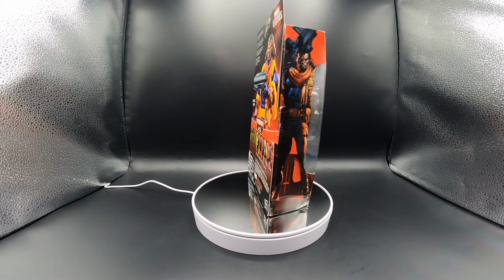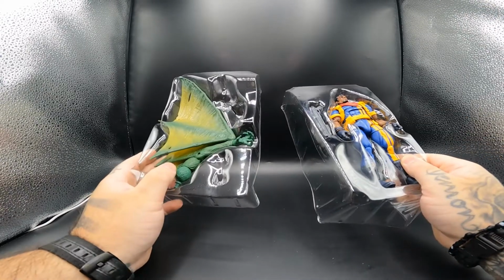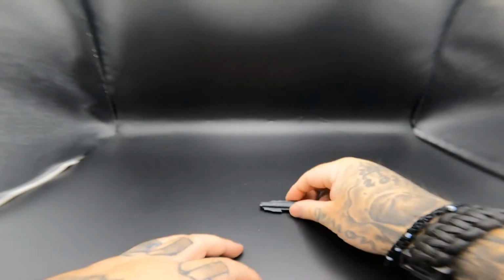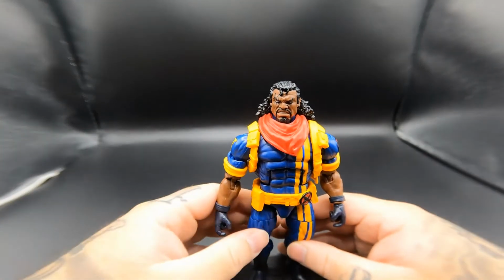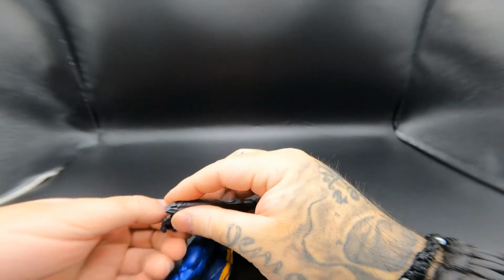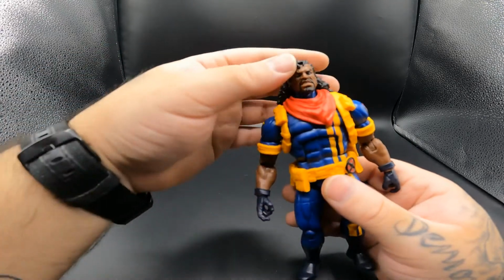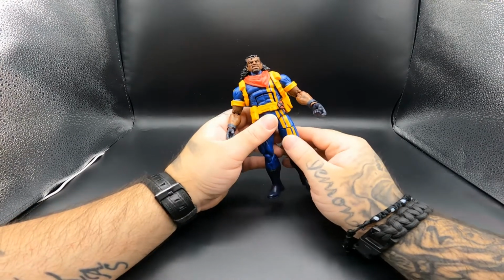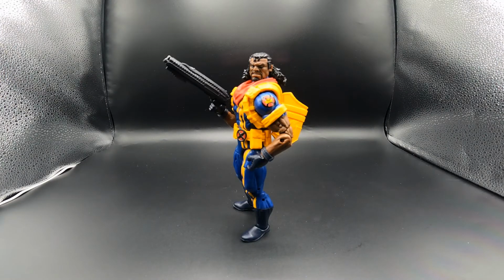Bishop Marvel Legends 2017 unboxing and figure review.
Bishop from Marvel Legends, released in 2017.
Unboxing, full figure review, up-close, accessories, articulation, and comparison.